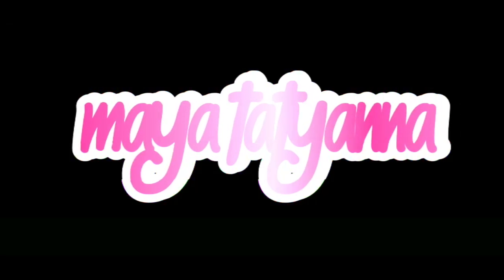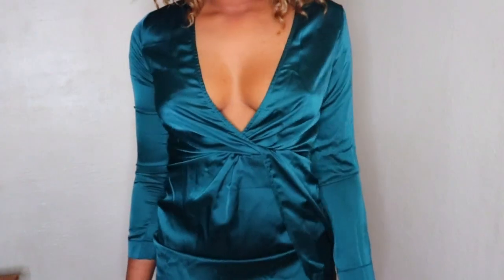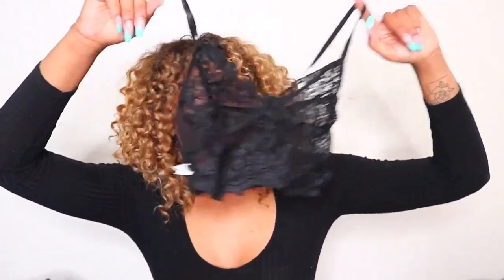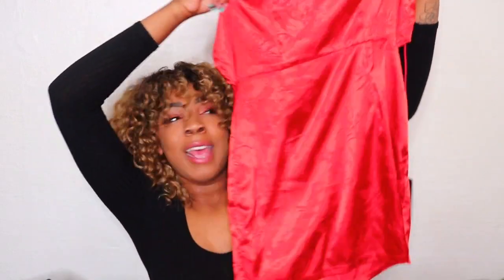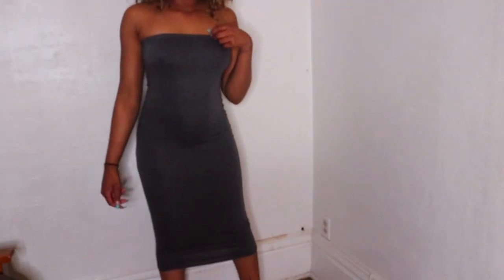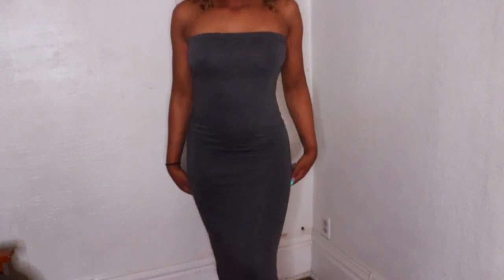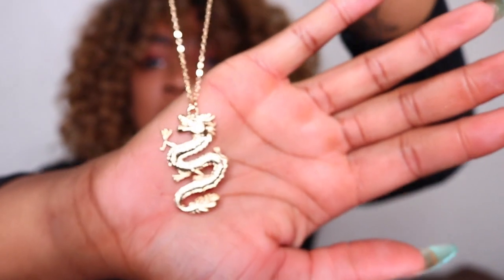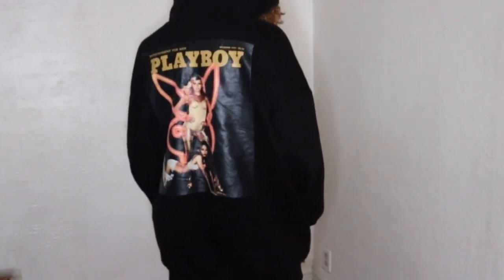SPRING/SUMMER HAUL 2019| PRETTYLITTLETHING, BOOHOO, MISSGUIDED, MESHKI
Hey Guys! I hope you guys enjoyed this spring haul.
- Maya

MISSGUIDED
Playboy x Missguided Black Oversized Girls Print Hoodie Dress - Sold Out
MESHKI
FAQ
AGE: 19
CAMERA: Canon rebel t6i
EDITING: Final cut pro X